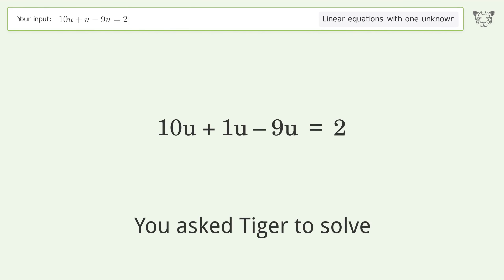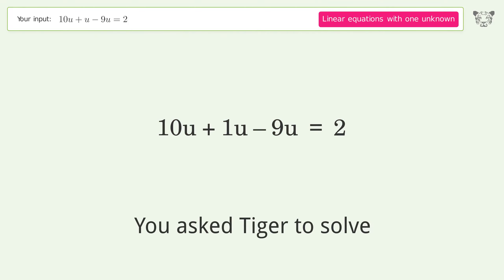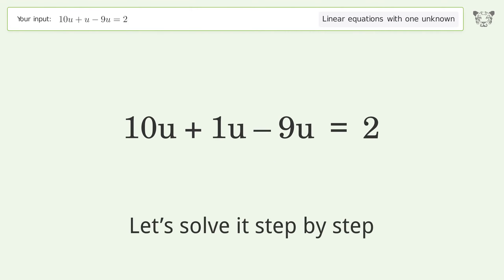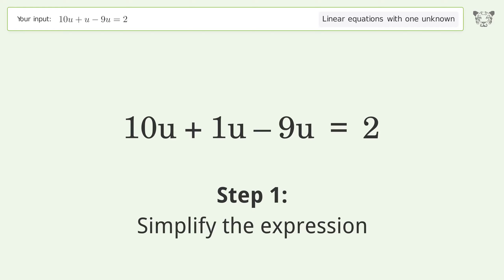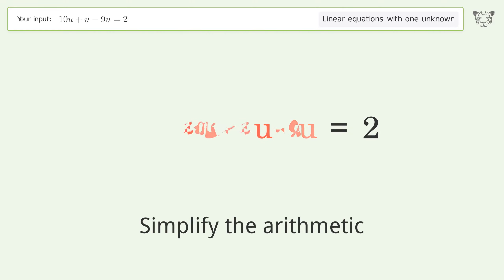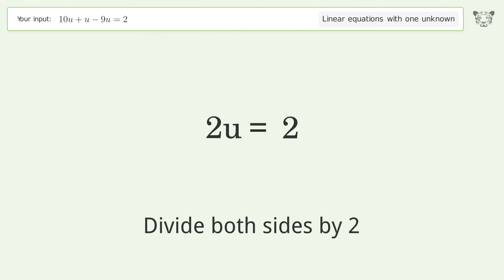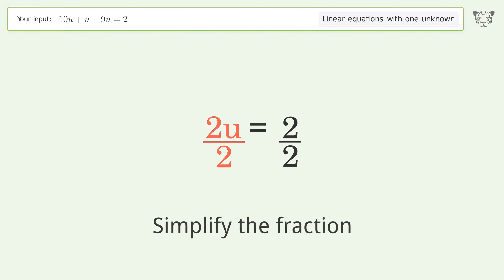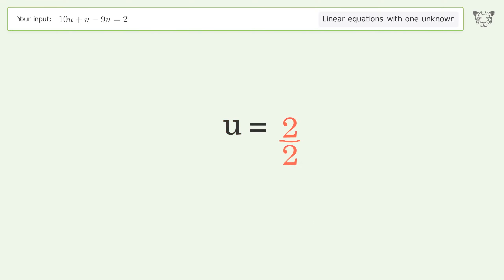Solve 10u+u-9u=2: Linear Equation Video Solution | Tiger Algebra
Struggling with 10u+u-9u=2? Watch our step-by-step video on Tiger Algebra to master this linear equation effortlessly.